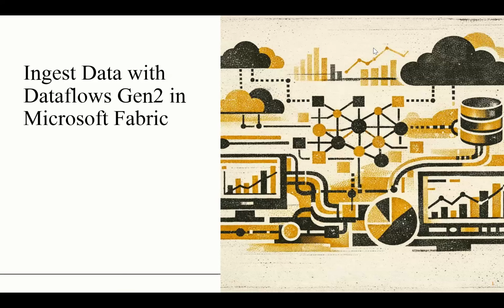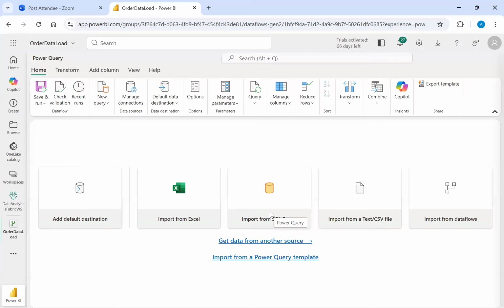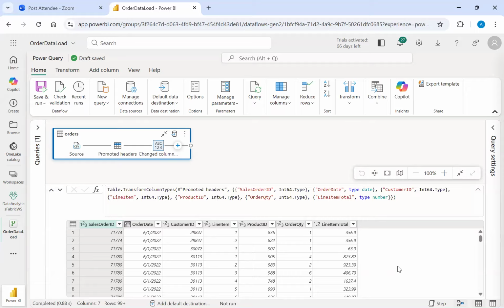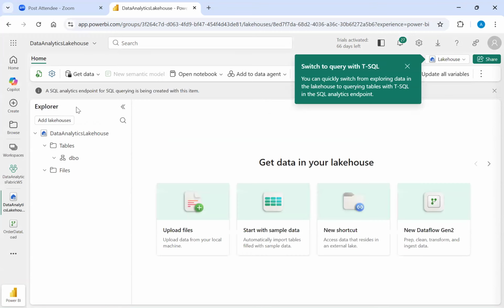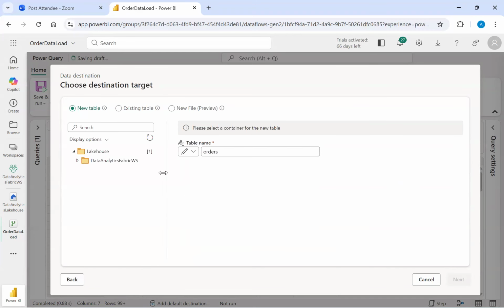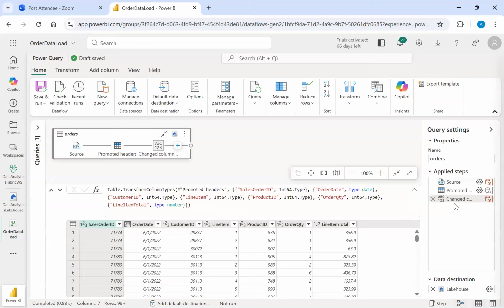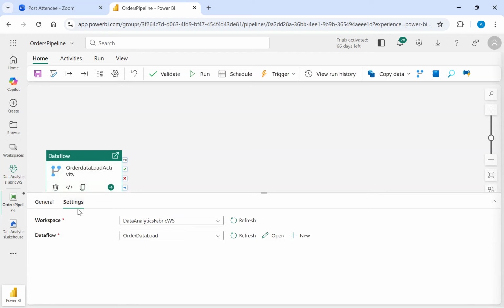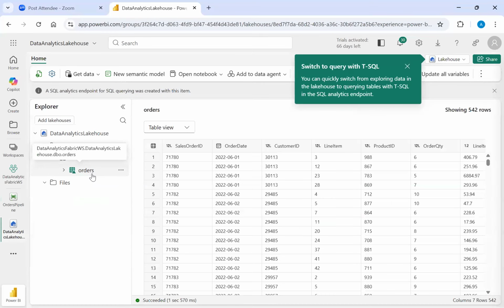Microsoft Fabric Dataflow Gen2 Tutorial for Beginners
In this video, I walk through a step-by-step guide to using Dataflow Gen2 in Microsoft Fabric for data ingestion.

Dataflow Gen2 is a powerful ETL tool in Microsoft Fabric that allows you to extract, transform, and load data from multiple sources using Power Query.

In this tutorial, you will learn:

• What Dataflow Gen2 is
• How to create a Dataflow Gen2 in Microsoft Fabric
• Connecting to a data source
• Transforming data using Power Query
• Loading data into a destination
This video is useful for Power BI developers, data analysts, and data engineers who want to learn how to build scalable data pipelines in Microsoft Fabric.